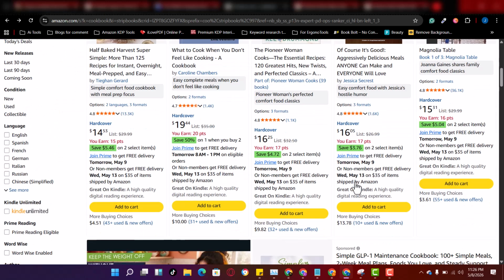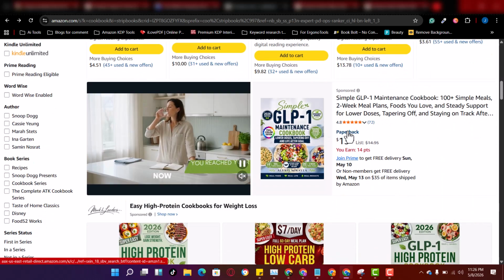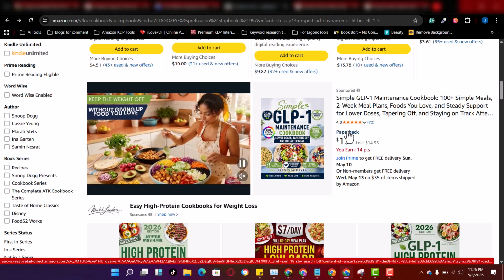Amazon KDP For Beginners: How You Can Make Money Publishing Books on Amazon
Want to learn Amazon KDP for beginners in 2026?

In this complete beginner’s guide, I explain:
✔ What Amazon KDP is
✔ How Kindle Direct Publishing works
✔ How beginners make money with KDP
✔ Best book types to publish
✔ Step-by-step publishing process

Whether you want to publish journals, eBooks, planners, or low-content books, this video will help you understand how Amazon KDP works .

🚀 Join the DigiTrybe Community
If you’re looking to master the digital economy, leverage AI, and build a sustainable income online, you’re in the right place. My goal is to give you actionable steps to go from zero to digital pro.

🔥 Follow DigiTrybe for More Content On:
💰 Make Money Online
🎯 Freelancing
🤖 AI Tools
📈 Digital Growth
🌍 Online Income Opportunities